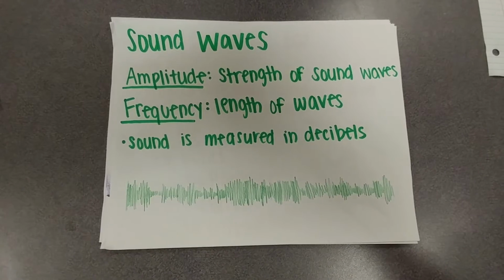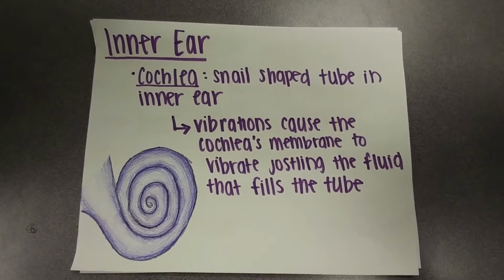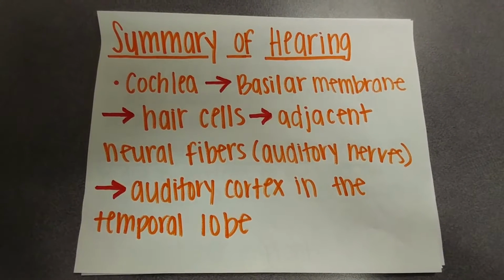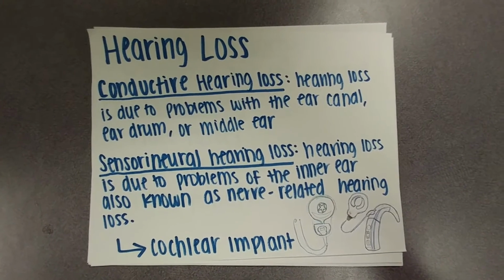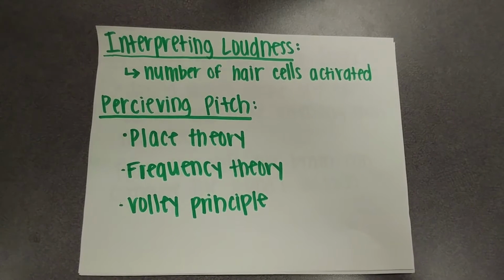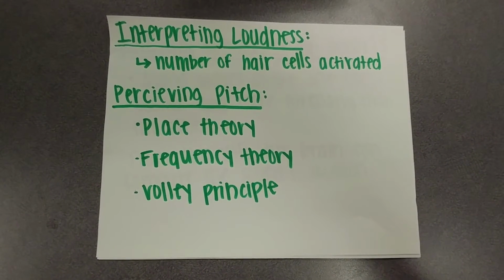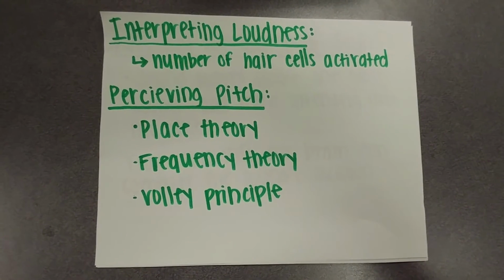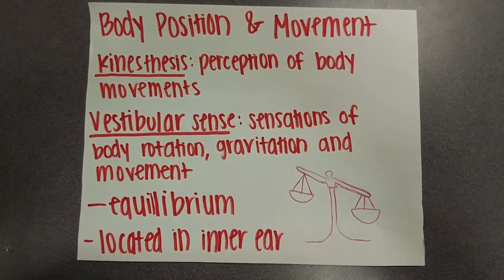AP Psychology Hearing Project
By: Nicole, Emma, Chandler, and Nick